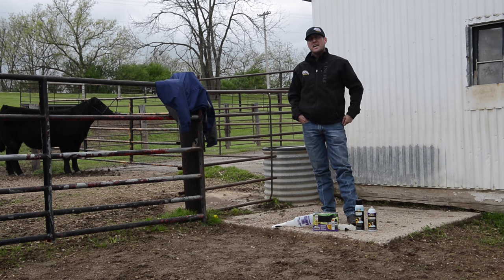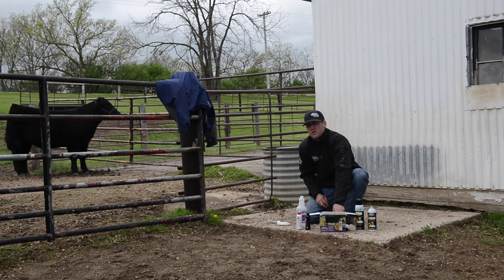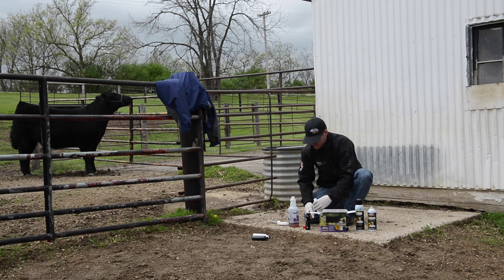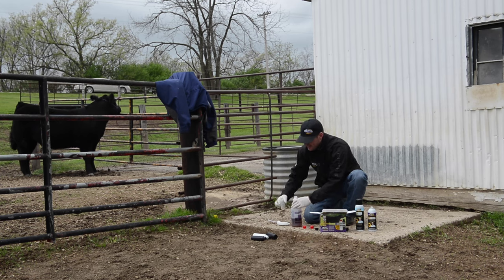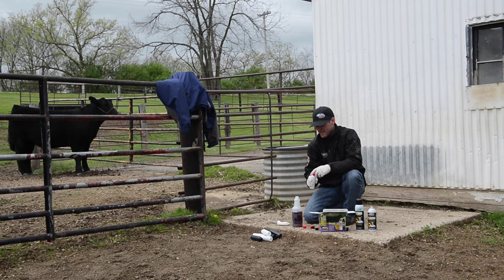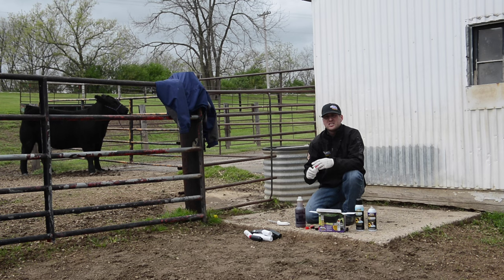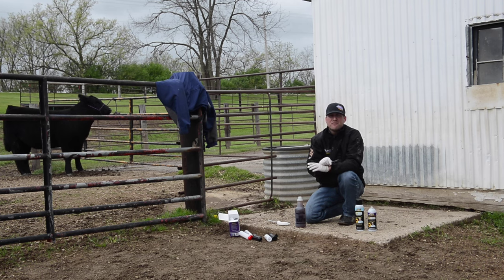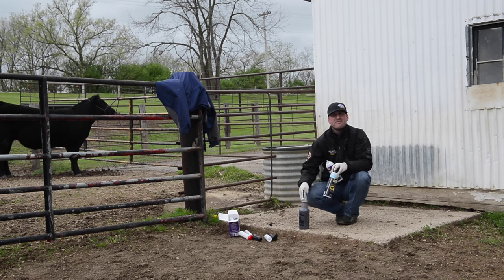Weaver Leather Livestock ProDye: Part 1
Jon Gevelinger, show cattle expert and Weaver Leather Livestock ProStaffer, demonstrates how to properly mix Weaver Leather Livestock's ProDye before applying it to your calf.